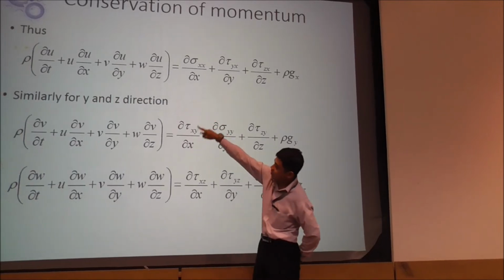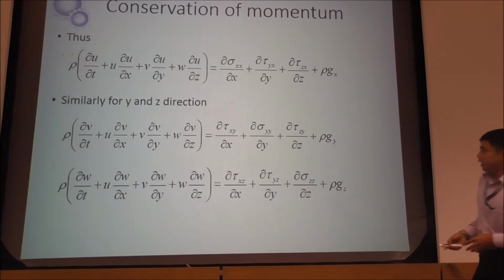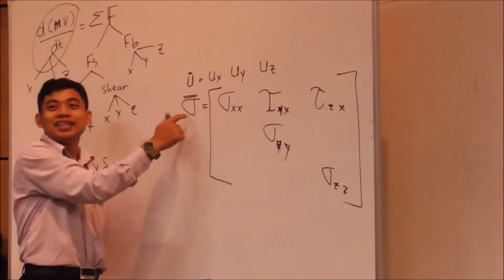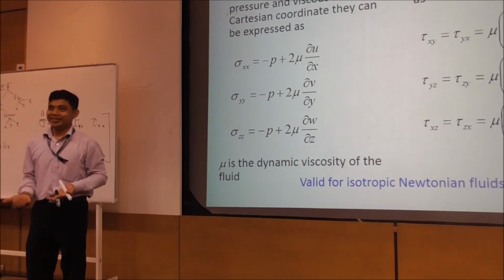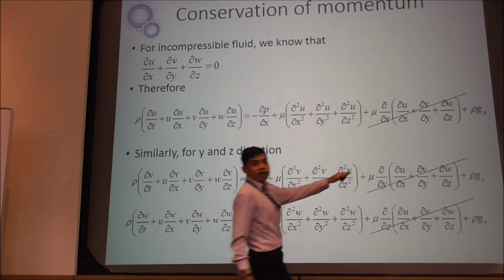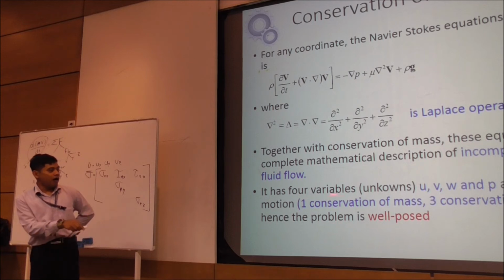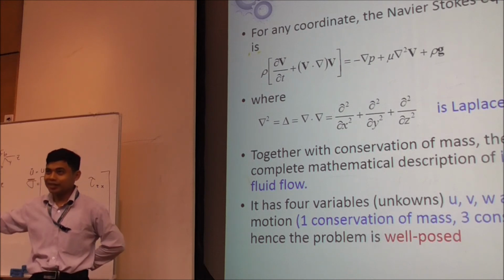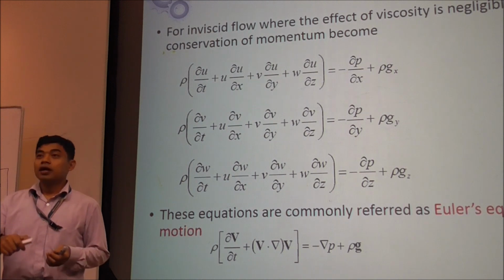Lecture 3 Part 2: Introduction to Navier Stokes